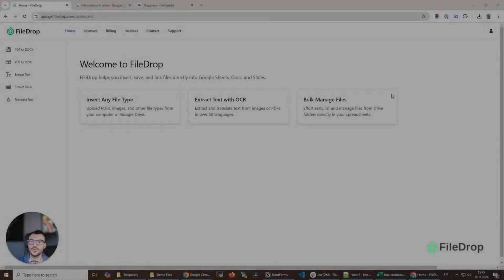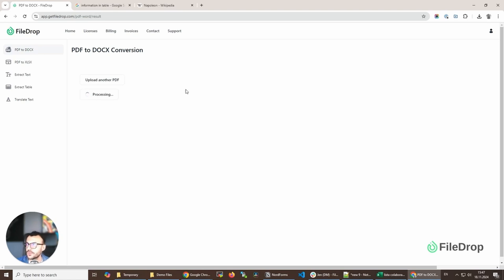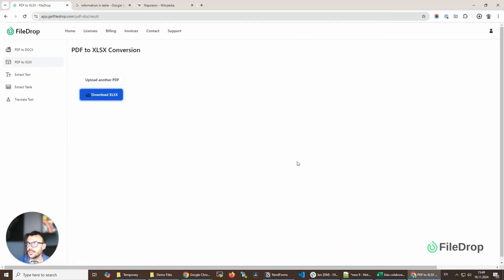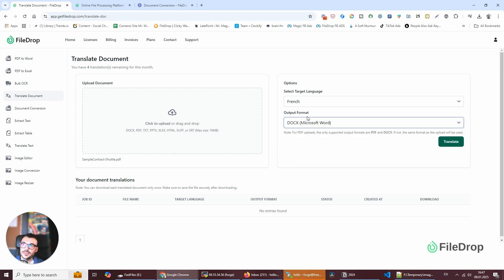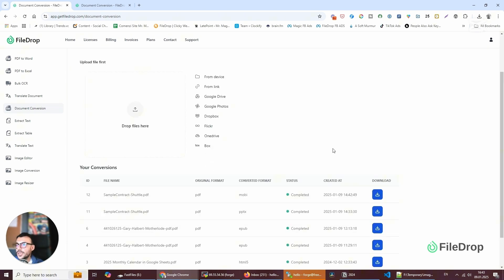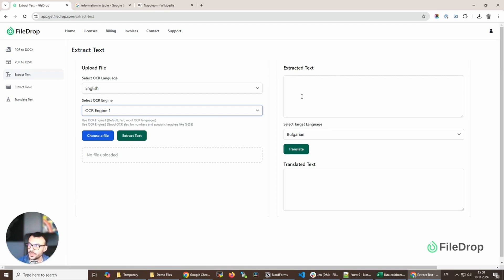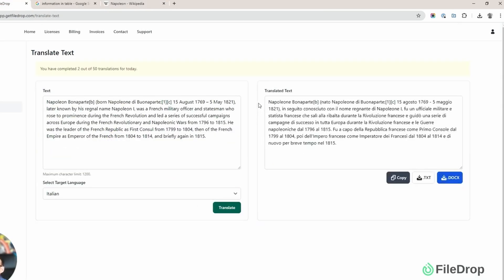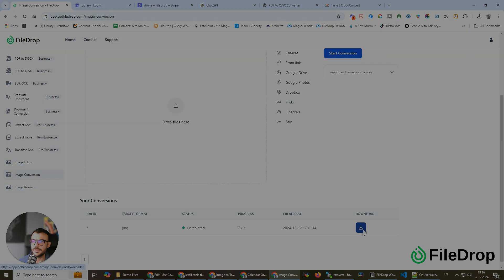FileDrop: Batch convert PDFs and Images, Extract text, Translate Documents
If you need to convert files, do text extraction, file translation and more at FileDrop we have entire suite of professional tools at an affordable cost for you and your team.

Convert PDFs and images, extract text, translate, edit and resize images and much more.

✅ Over 300.000 people already use the FileDrop Add-on. If you want to use it, you can install it